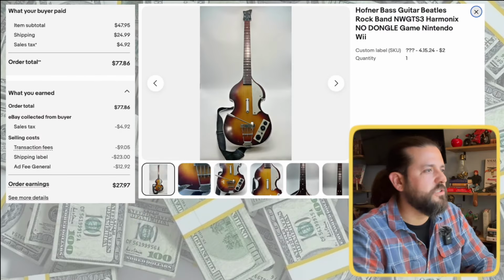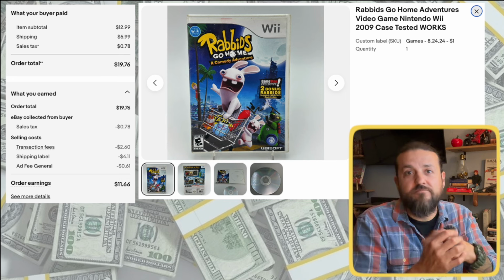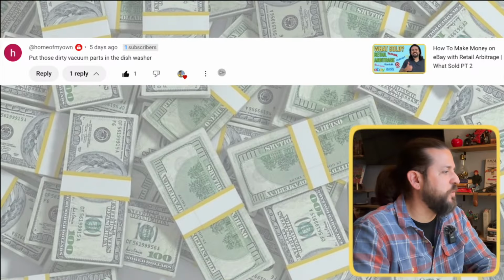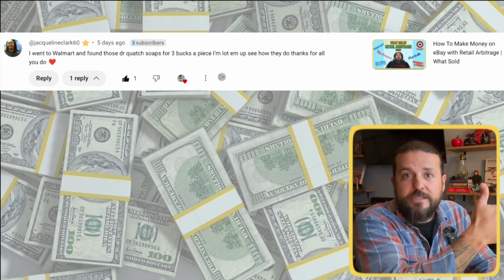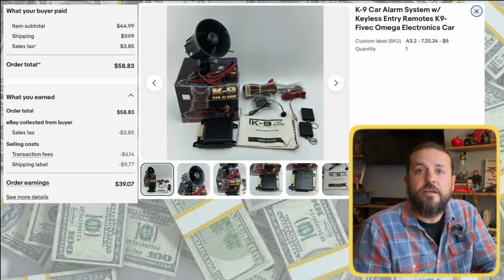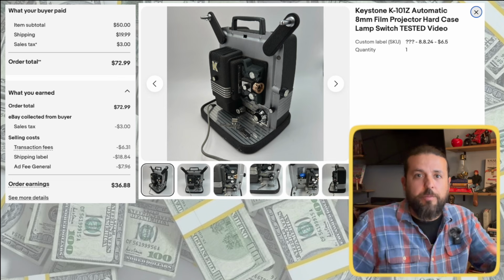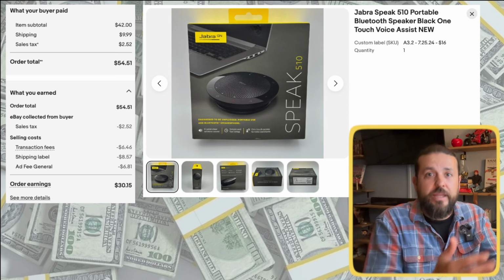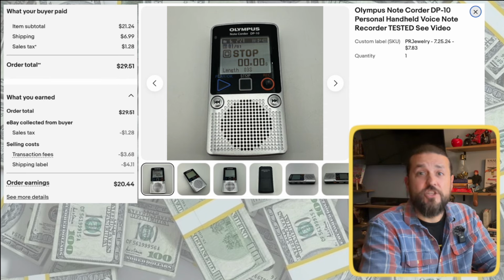Electronics That Sold on eBay | What to Buy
What electronics sell on eBay? In this video I show you what items actually sell on eBay that you can go and find today. I have gathered the best sales over the past few months to show you what is possible.

Below you will find the links to the videos I referenced for your convenience. I recommend you check them out and learn how to make more money faster.
Products referenced:

Portable Power Station - Awesome power bank
If you can afford it...Get it. Trust me

4 Way Charging Cord
Videos Referenced:

OTHER TOOLS that help run my business:

8x6x4 Shipping boxes for hats
Phone Lanyard
Photo Booth 32x32
Thermal Printer
Cotton Gloves for photos
Shipping Scale up to 110 lbs
Apple iPad 9th Gen
iPad Stand
Shrink Wrap Roll for Sealer
Shrink Wrap Heat Sealer
Heat Gun
Power Strips 2 Pack
4 Connector Charging Cable
Poly Mailers
Shipping Tape (Thicker)
All Purpose Tape
Heavy Tape Dispenser
Scotty Peeler w/ Metal Blade for Tough Jobs
Shrink Stretch Wrap with Wand

VIDEOS Mentioned